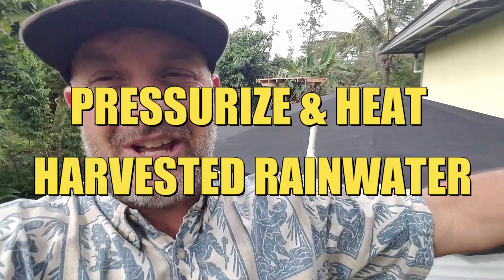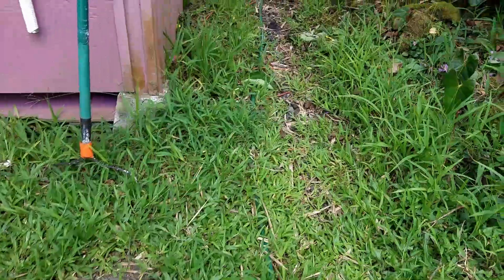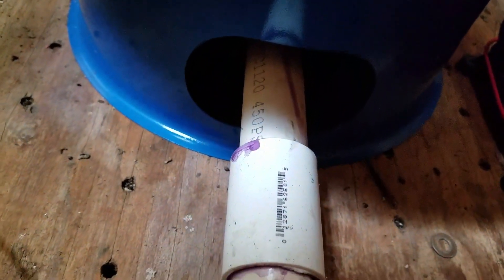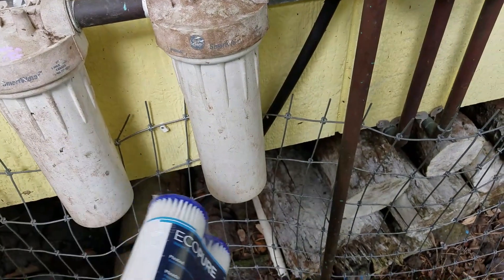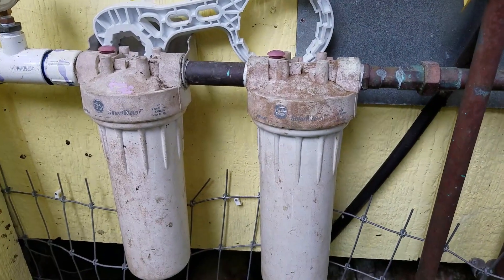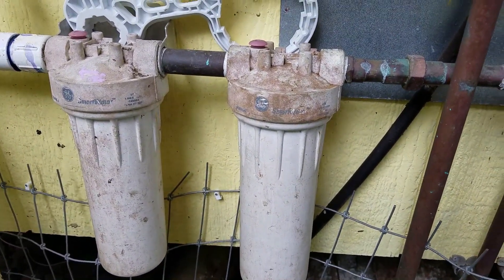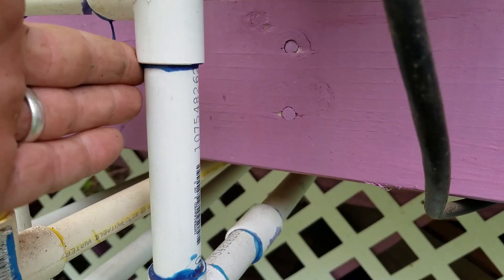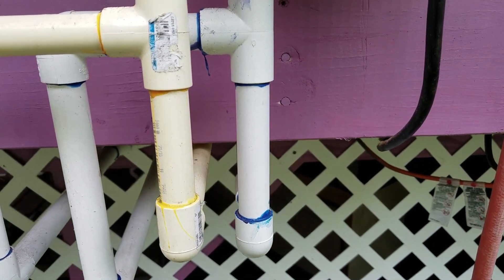How to Pressurize Off Grid Water Tanks and Make It Drinkable Too!!!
We launched a NEW Catchment Cleaning Service serving all of East Hawaii: Book a Cleaning today at Clean Your Tanks HI

Learn how to pressurize your own off grid water catchment system.  We go over the whole thing into detail, showing you two different systems.  We even show you how to hook it up to hot water and make it drinkable!

The Flojet pump we use in the video:

Pressure Tank that we use:

Water Heater:

Filter to make water drinkable:

If you are harvesting rainwater, you want to check out this video.

 10 Shade-loving Plants You Can Eat
 3 Way To Make Rainwater Drinkable
 3 Tips To Make Fruit Trees Grow Faster